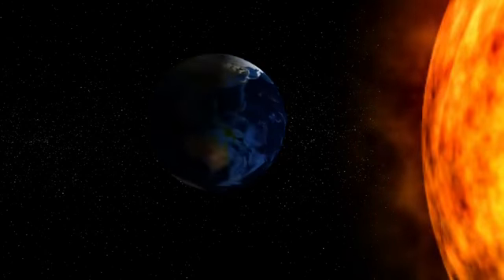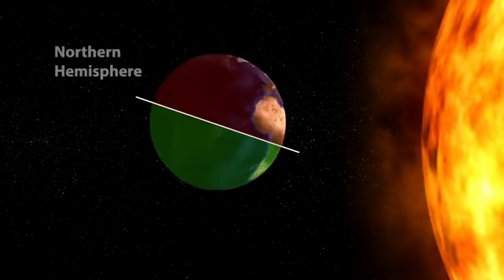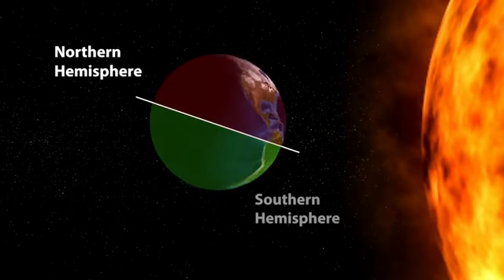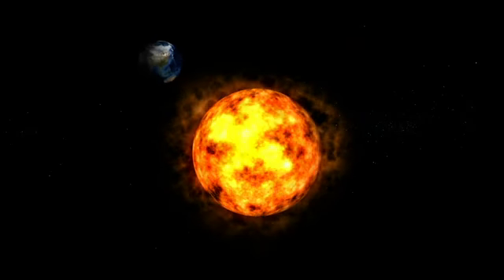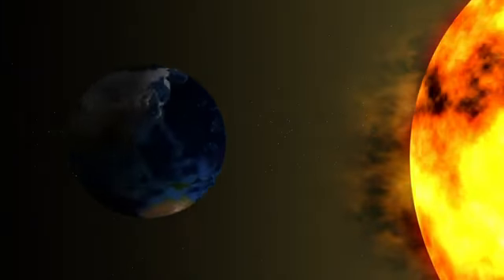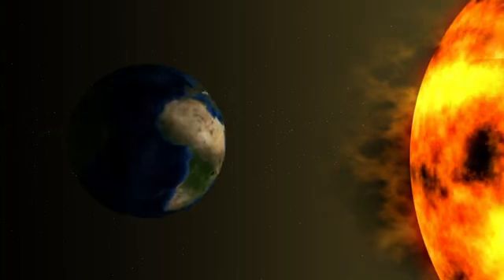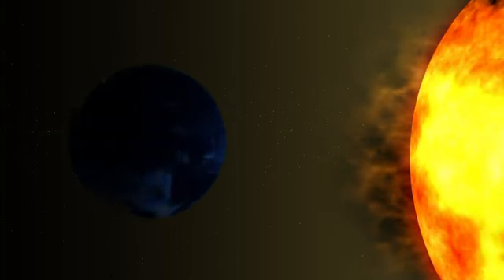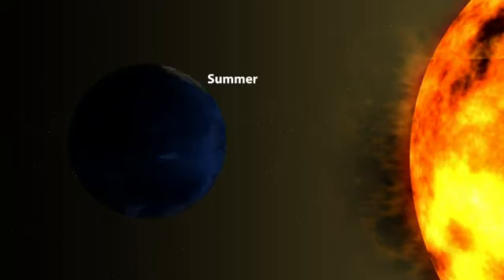8th class. (earth movments) & seasons .. ఋతువులు, కాలాలు ఎలా వస్తాయి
సీజన్స్.. ఋతువులు. కాలాలు..8th class social studies